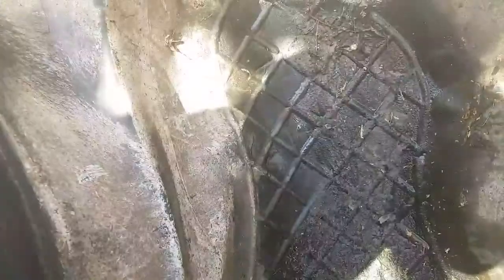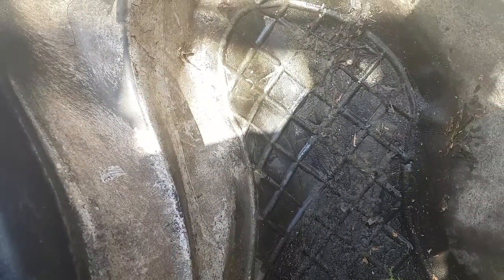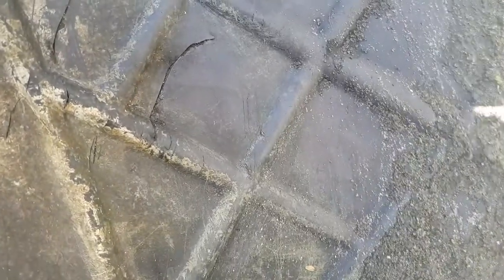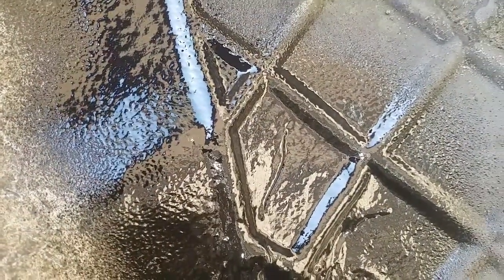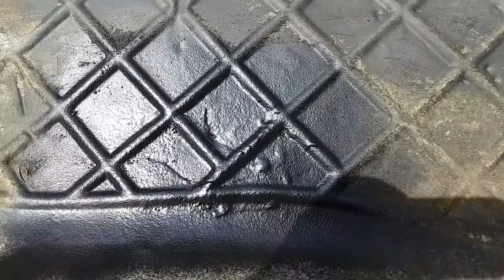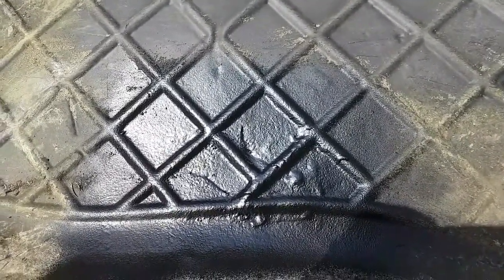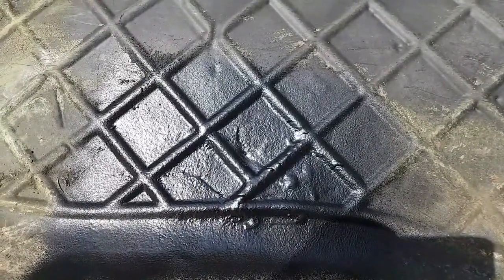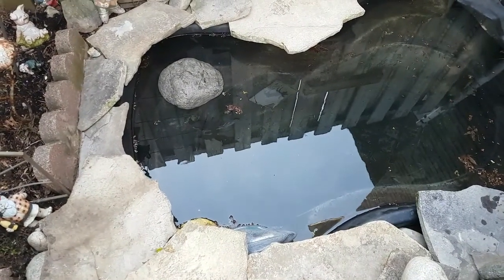Pond Repair :How to repair a hole with Flex Seal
I accidentally cut a hole in my pond with an ice augur,  so I repaired it with Flex Seal.